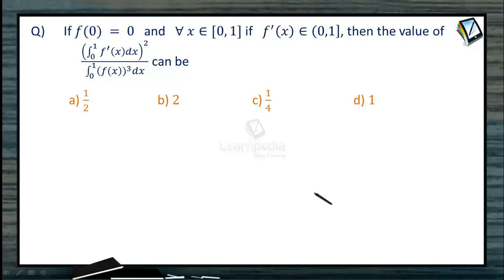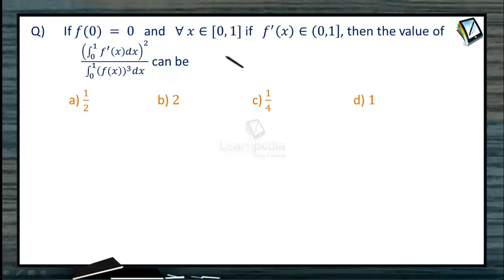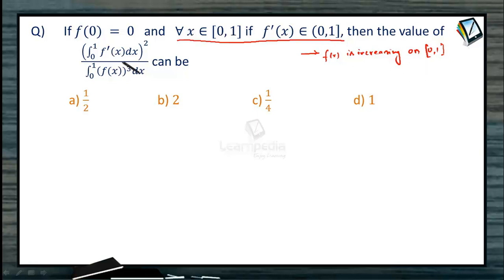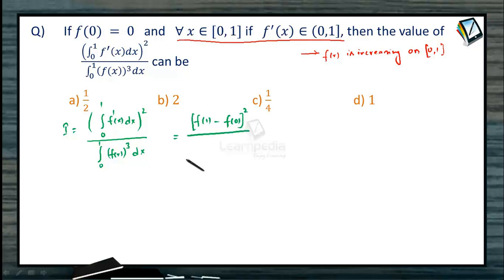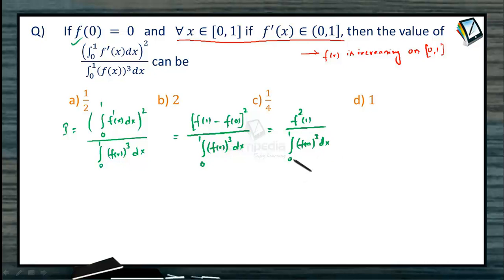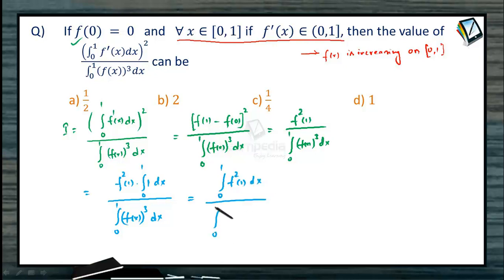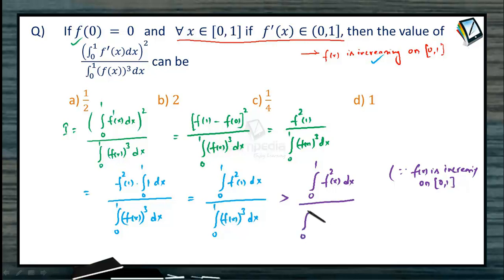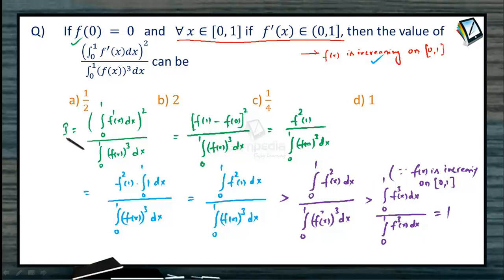DEFINITE INTEGRAL 1